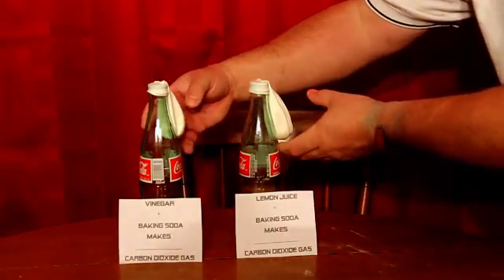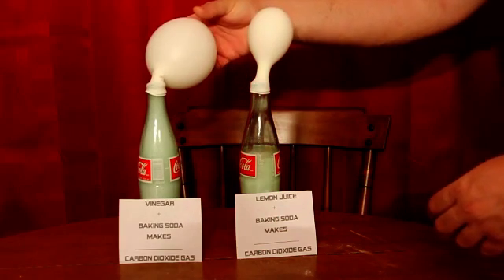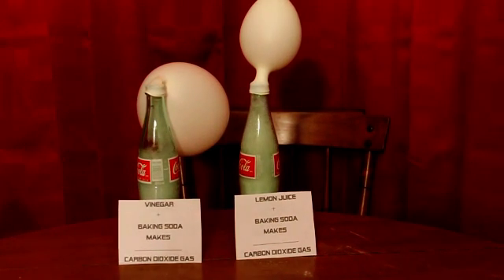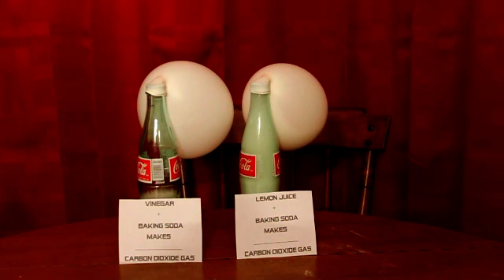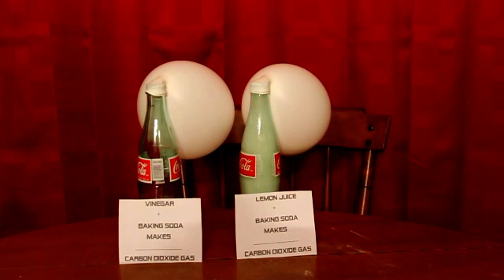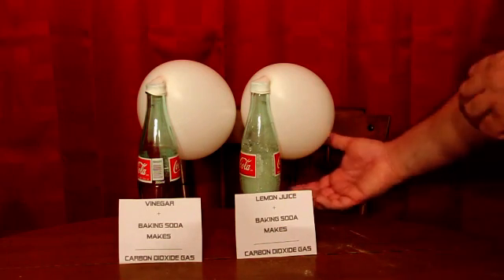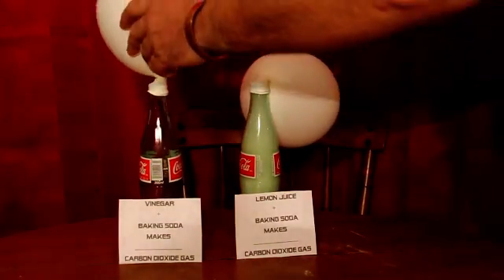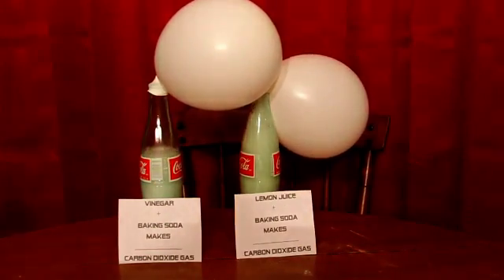How to infate a balloon using baking soda and vinegar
This video show how to inflate a balloon using either a mixture of baking soda and vinegar or baking soda and lemon juice.